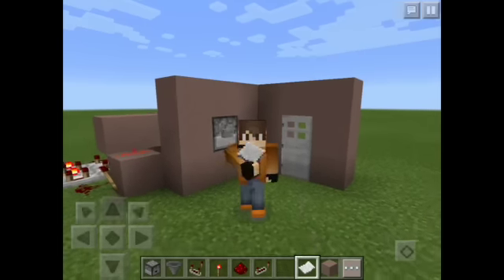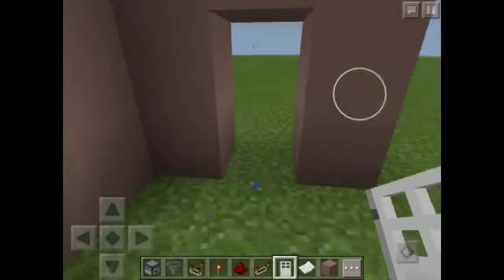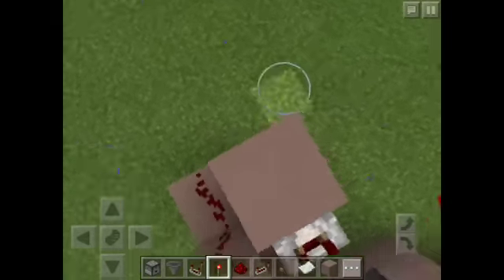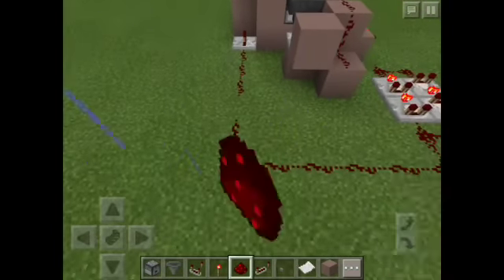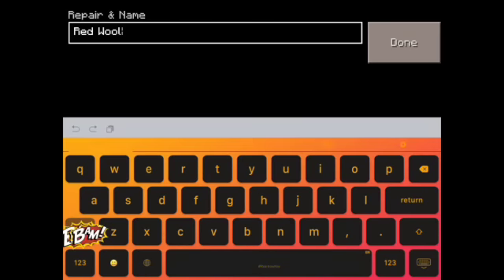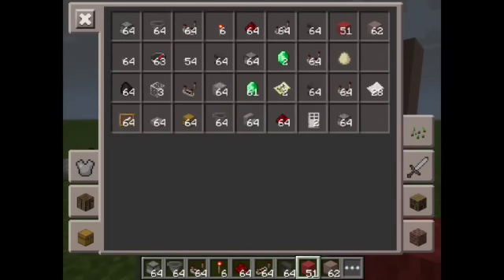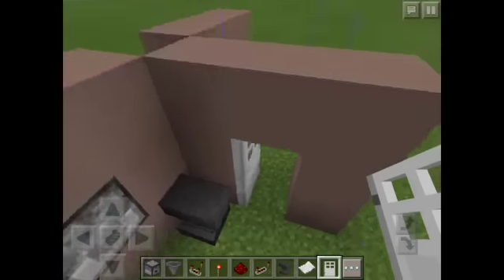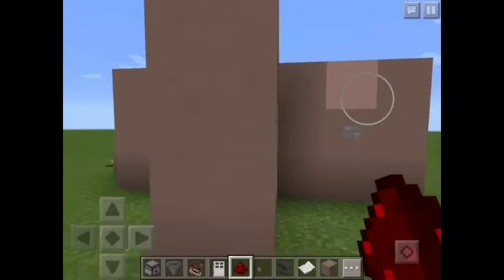MCPE - How to make a keycard door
Hey guys!!! Today I'm going to show you how to make a keycard locked door, this is 100% survival friendly, and it's one of the most secure redstone devices. A must have if you want to keep your house safe! Enjoy!

CREDITS

Minecraft PE content copyright of Mojang and its licensors.